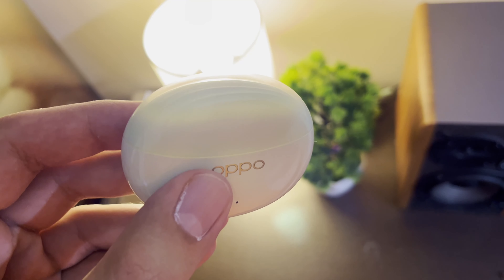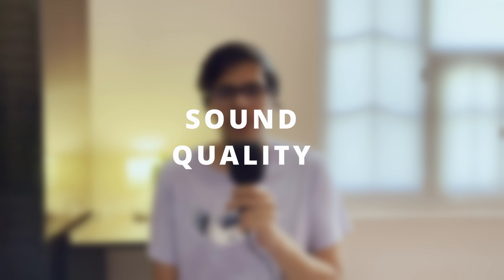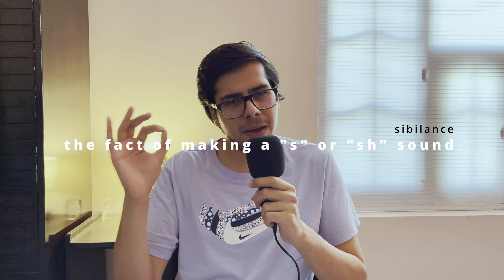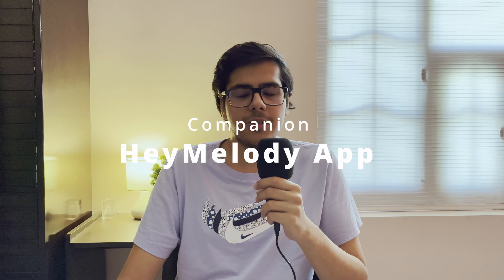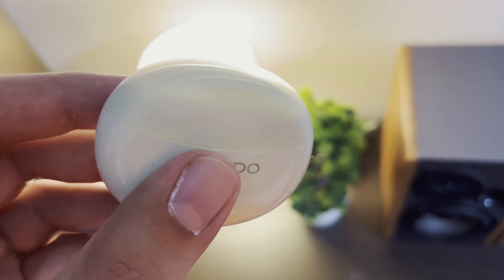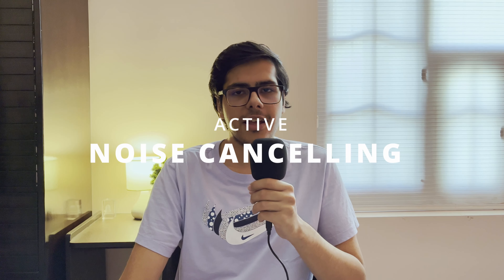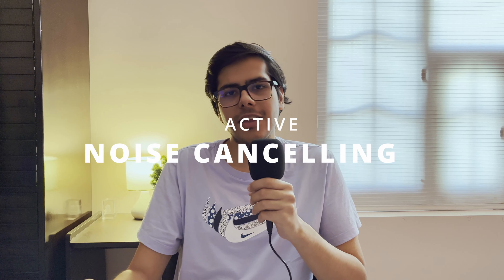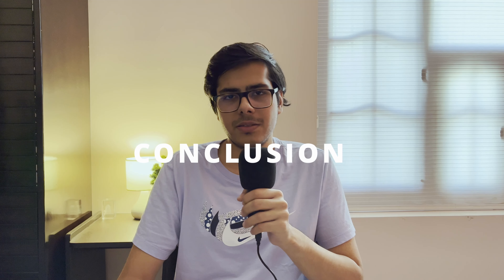Oppo Enco Air 3 Pro Review: Don't Buy These!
Detailed review of the Oppo Enco Air 3 Pro truly wireless bluetooth earbuds! I'll talk about the sound quality, noise cancellation, hey melody app, battery life and build quality. Are they the best bluetooth/TWS earbuds under a budget price? naah. Spoiler, don't buy these.